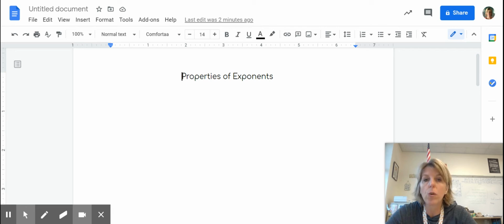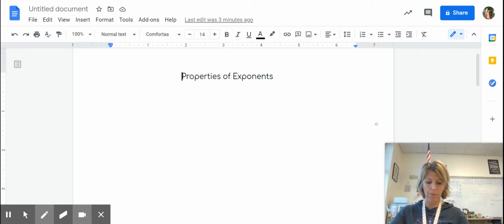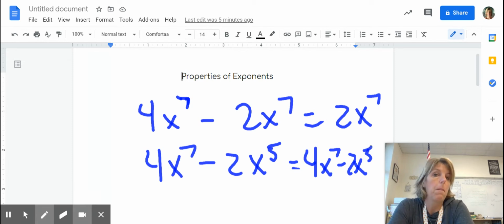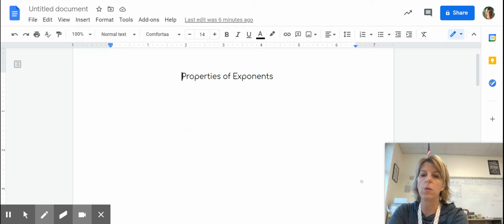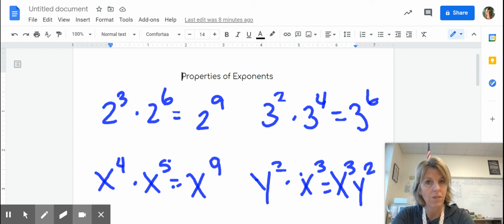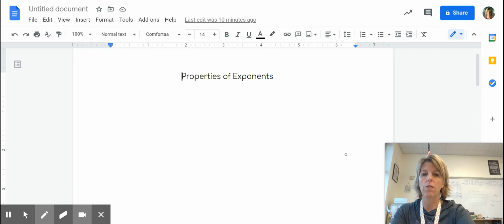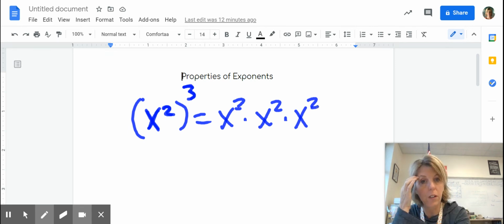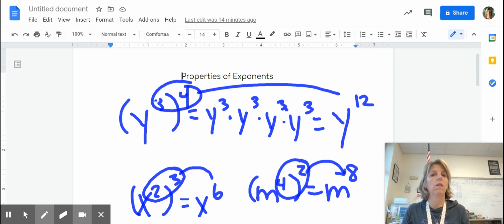Exponent Rules - Day 1